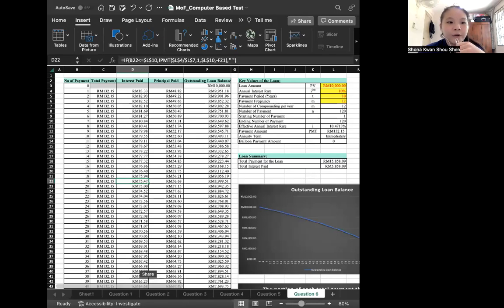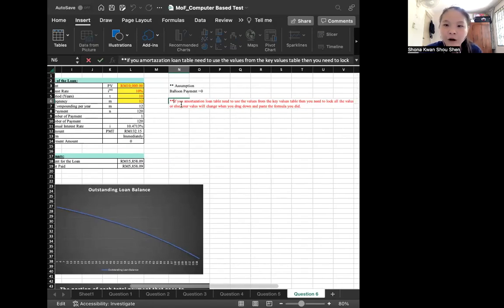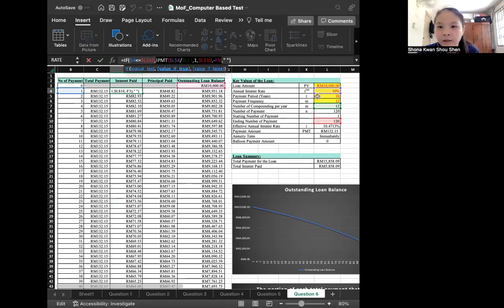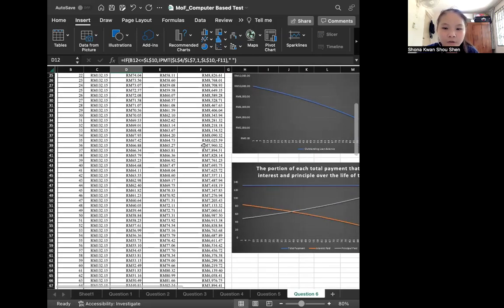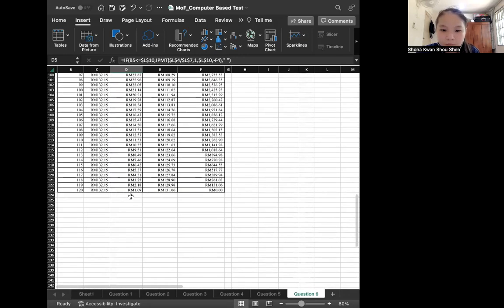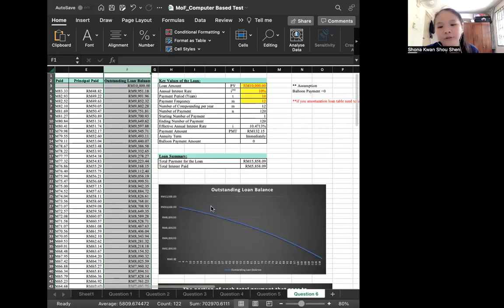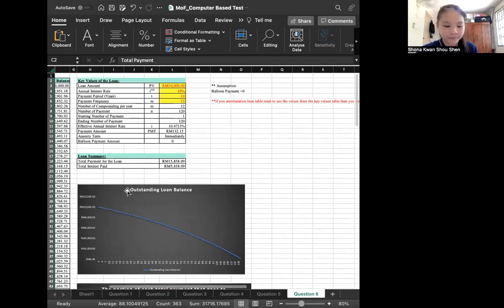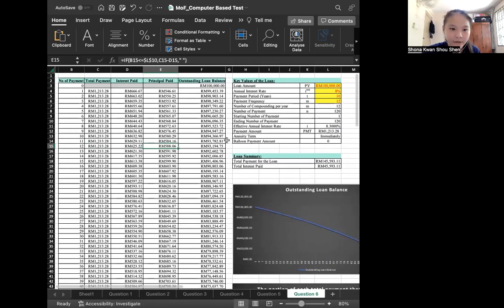Mathematics of Finance Computer Based Test Presentation for Question 6